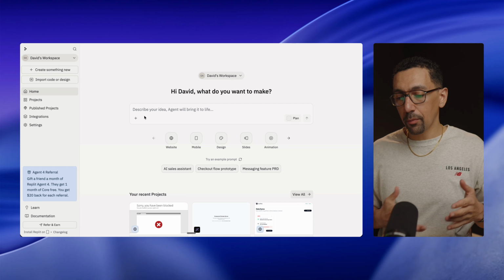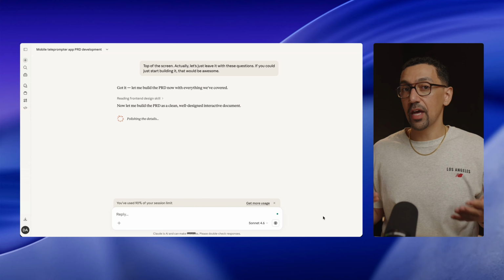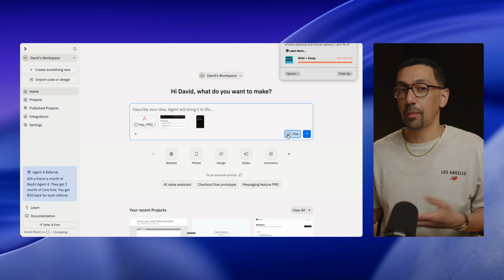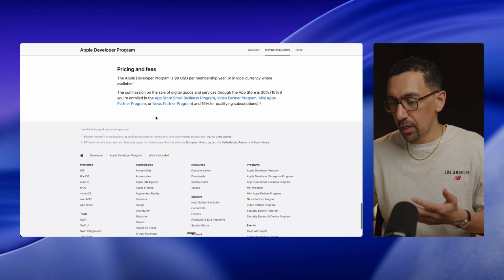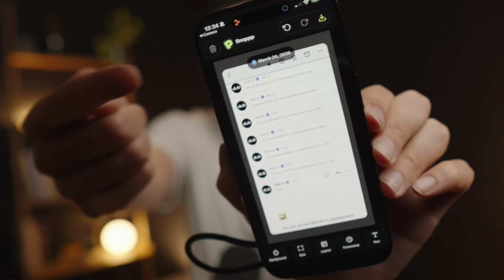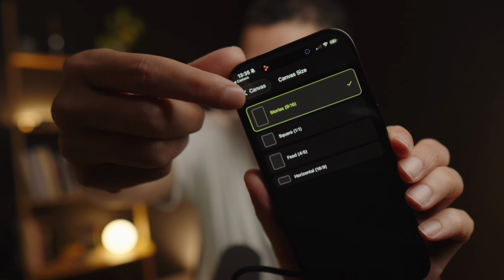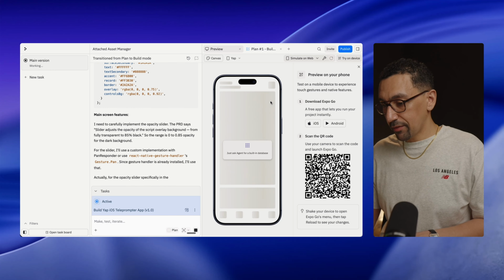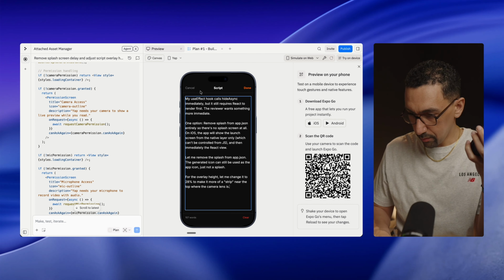Launch A $1,000,000 App on the App Store, NO CODING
I just built a working teleprompter app with auto-scroll, font controls, opacity screen, and a clean live camera view and published it to the Apple App Store without writing a single line of code. The whole build took about 24 minutes and cost around $3 in Replit. The ability to build apps is no longer gated by budget or coding ability.

Walking through the exact workflow: starting with a PRD built in Claude using Wispr Flow for voice prompting, dropping that into Replit with plan mode on so you can preview what the agent will build before spending credits, testing on your phone with Expo Go, and navigating the Apple Developer account ($99/year) to get set up for publishing. Also showing Replit's Canvas, multi-agent task system, and how one project can hold web apps, mobile apps, animations, and slides, all from prompting.

⏱️ TIMESTAMPS:
00:00 No Code App Launch
00:46 Project Setup
01:08 Create PRD
03:11 Export PRD Assets
04:05 Build In Plan Mode
05:29 App Store Requirements
06:15 Test
07:06 Walkthrough
08:47 Workflow Tips
12:20 Teleprompter App Preview
14:04 Wrap Up And Next Steps